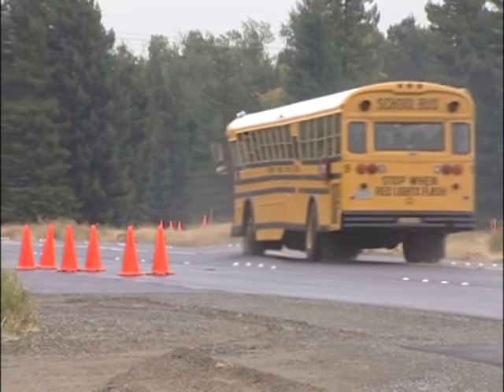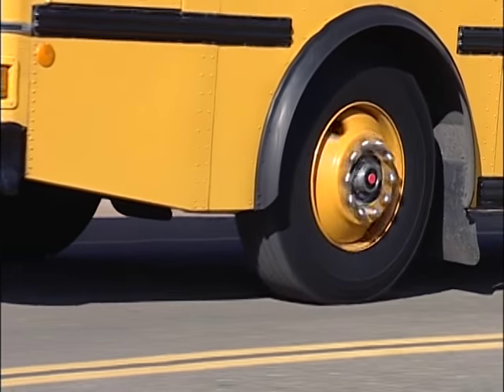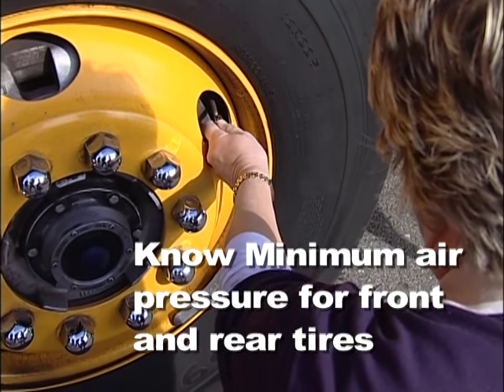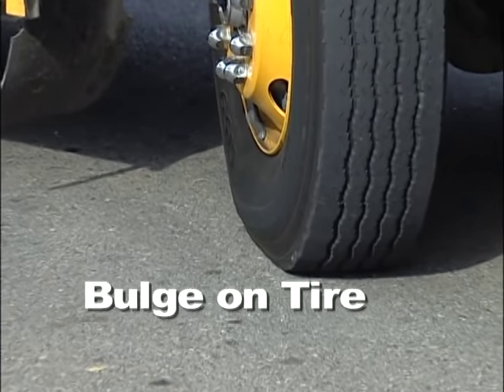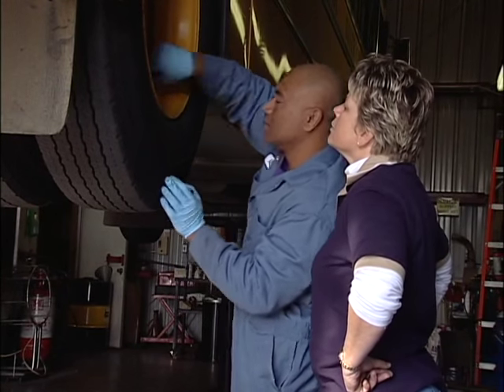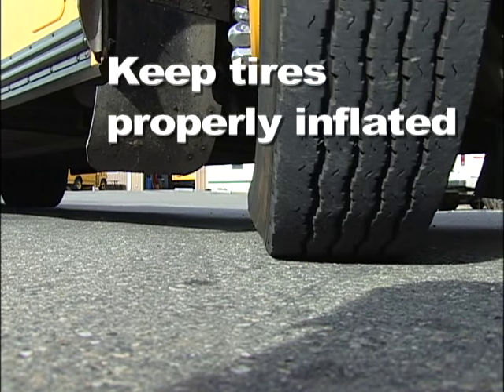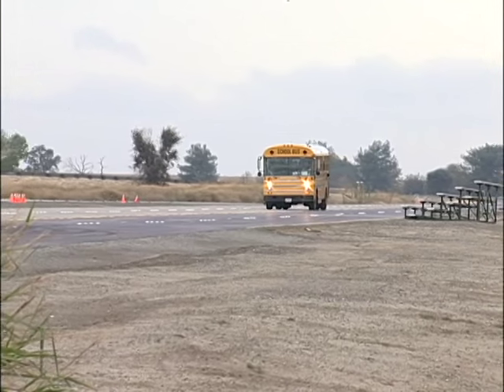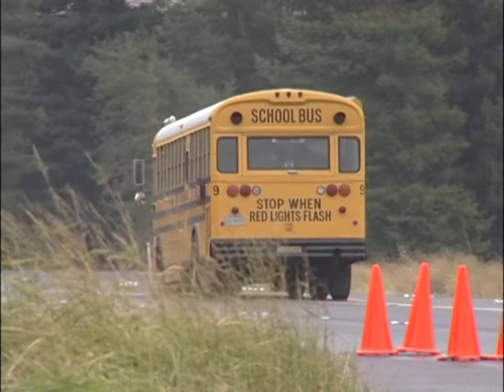Survive a Tire Blowout on a School Bus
This video provides bus drivers with proven techniques that could save the lives of everyone on the school bus, should a front tire blowout occur.